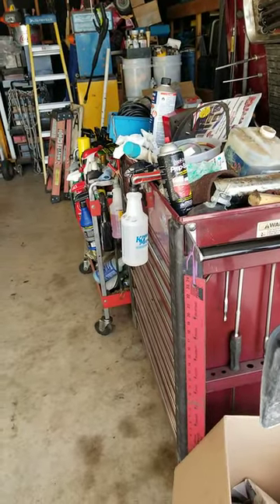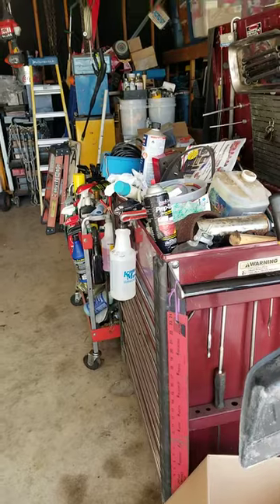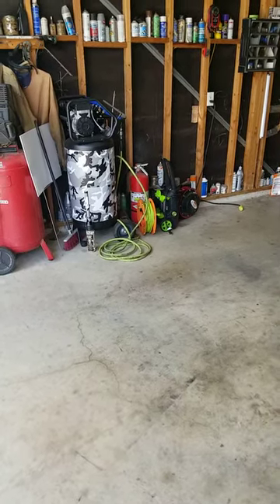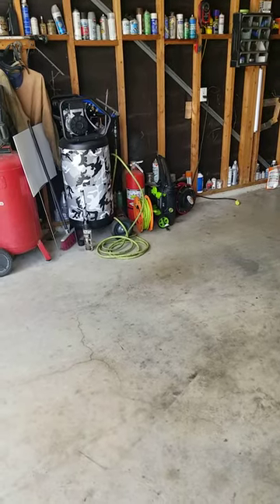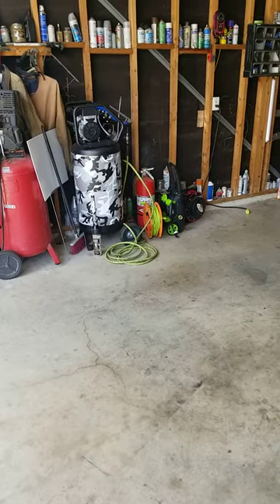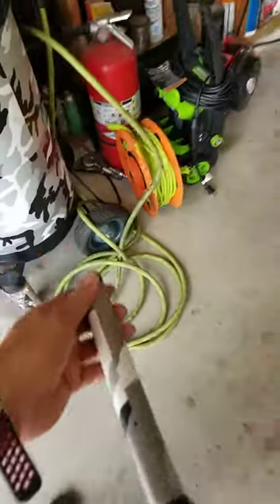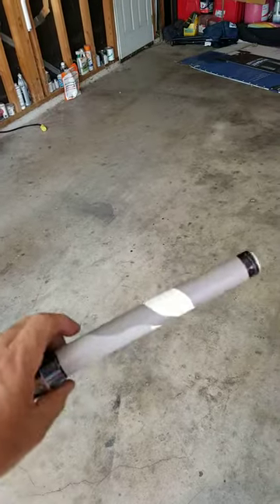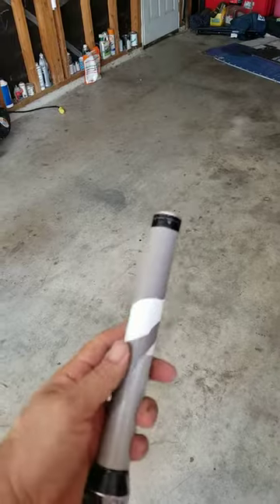viynl wrap my stream light flash light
Just another way to customize your tools